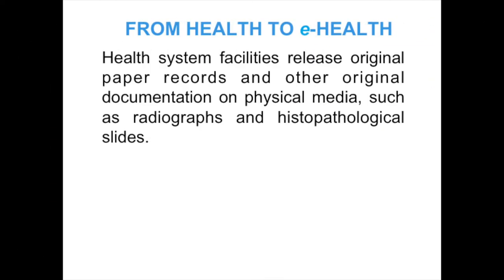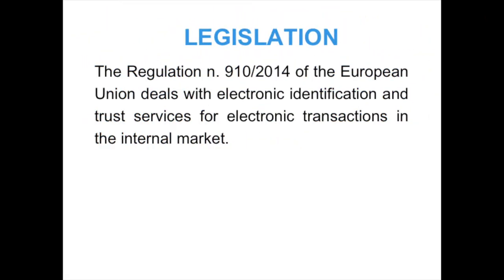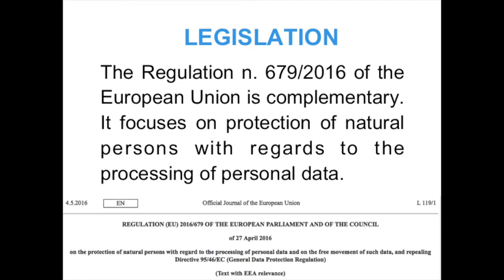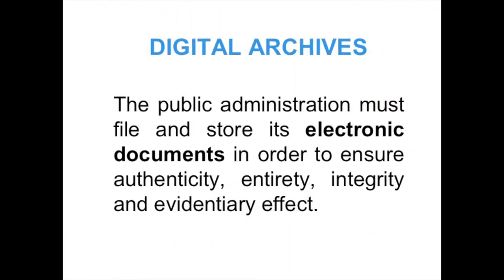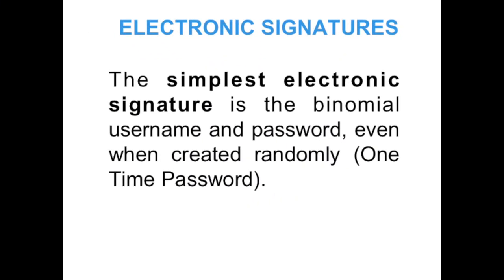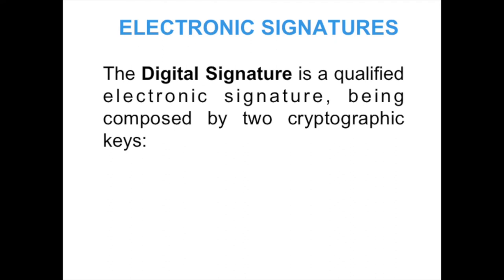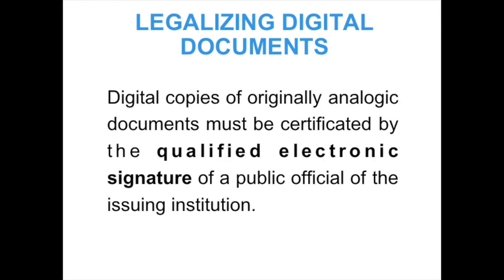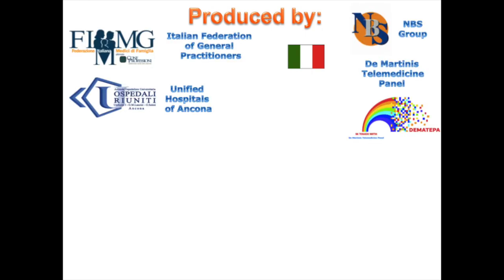Digital health archives and electronic signature.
E-health strategies  include the transformation of health documents in analogical substrate into digital documents. By that way, they are exchanged between health professionals in accordance to the rules of privacy and confidentiality, but also preserving their full legal value. Basic knowledge about digital health archives and legal force of such records is given through this multimedia tutorial.